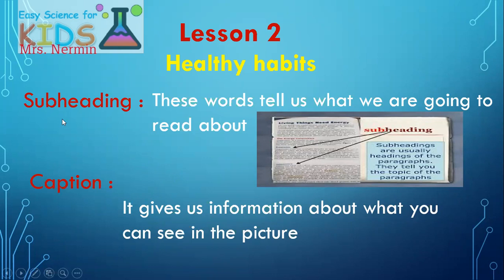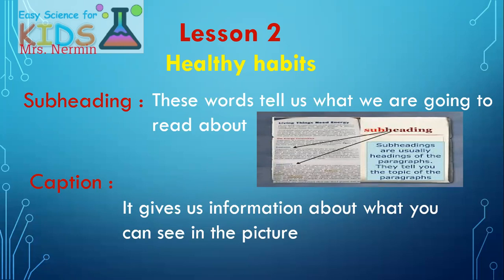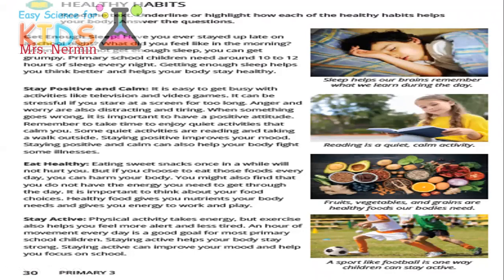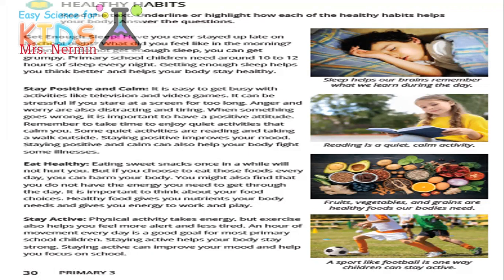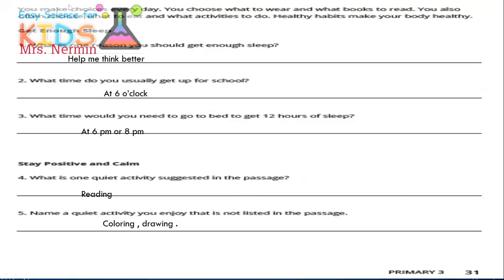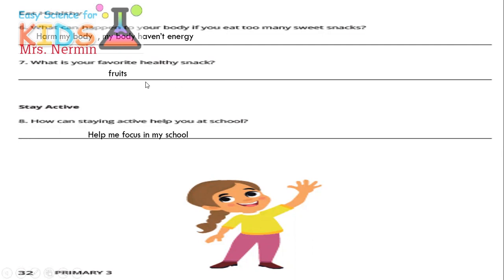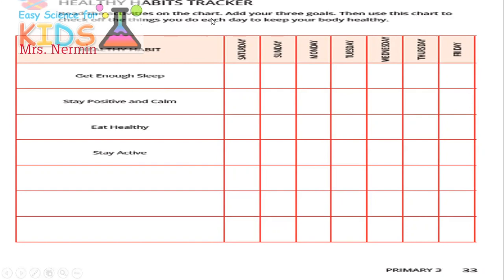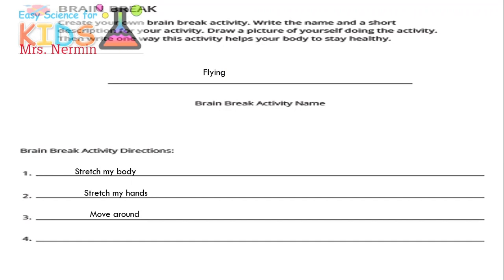Discover book 3 Chapter 2 Lesson 2